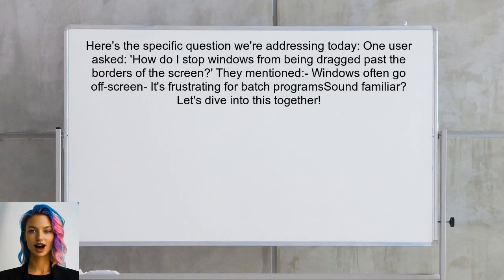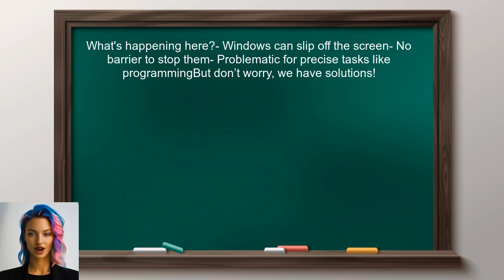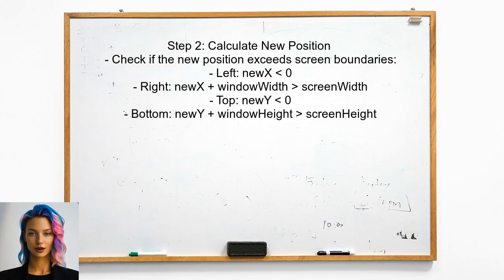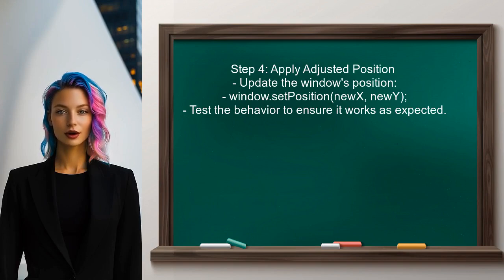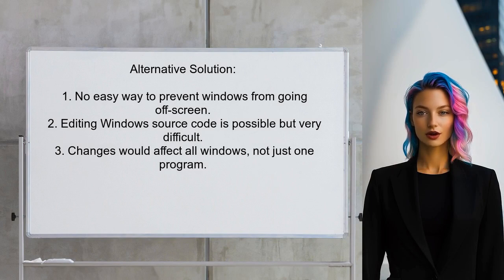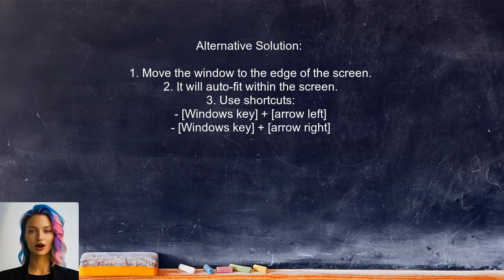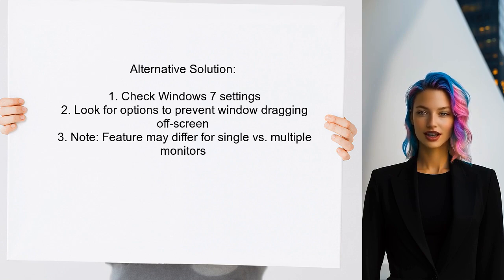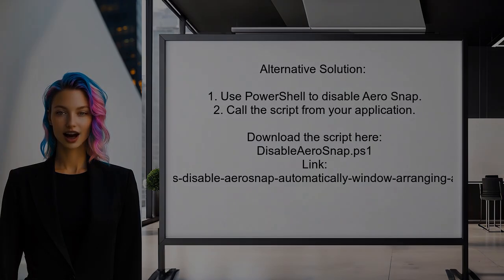How to Prevent Windows from Being Dragged Off-Screen in Windows 10/11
In this video, we tackle a common frustration for Windows users: accidentally dragging windows off-screen. Whether you're working with multiple applications or simply trying to organize your desktop, it can be annoying when windows disappear from view. Join us as we explore effective methods to prevent this issue in both Windows 10 and 11, ensuring a smoother and more efficient workflow.

Today's Topic: How to Prevent Windows from Being Dragged Off-Screen in Windows 10/11

Related to: preventwindowsdraggedoff-screen, windows10, windows11, windowmanagement, desktoptips, screenresolution, windowsnapping, multi-monitorsetup,